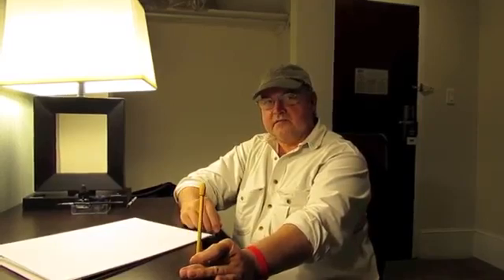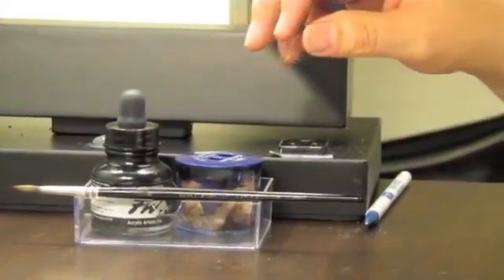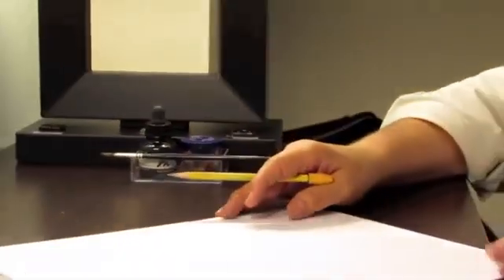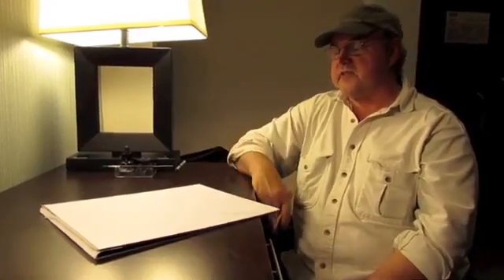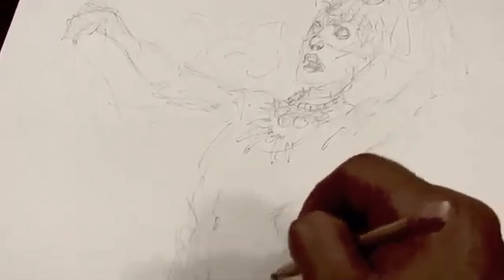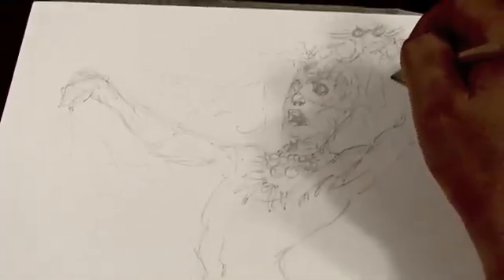Creating the Vigil Way: Part 1 of 3 - Intro & Rough Sketch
In this video tutorial artist and comic book illustrator Tim Vigil shows you how to draw a female character in a comic book style. This is part one of a three part-series. Part Two discusses the final pencils and Part Three discusses the inking process.

Please forgive the auto-focus and movement issues in this video. The rough sketches are always very light and therefore they are hard to see on video. This is a re-upload of the first version where I've gone back and darkened the video and increased the contrast to try and help with this issue. Hopefully it improves the viewing of the rough sketch. Part Two and Part Three are much better in terms of video quality (i.e. - minimal focus issues and easier to see).